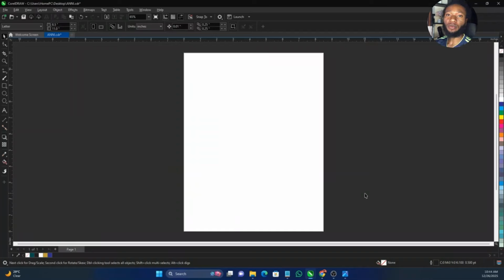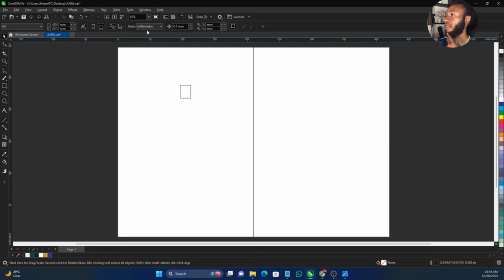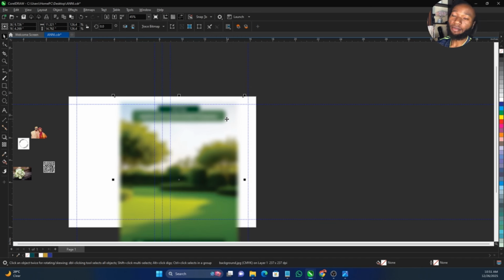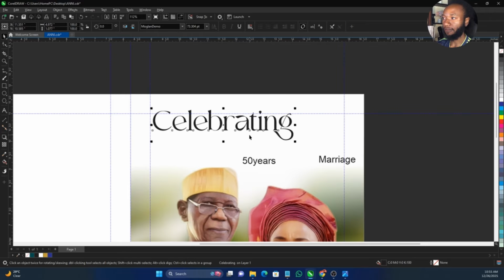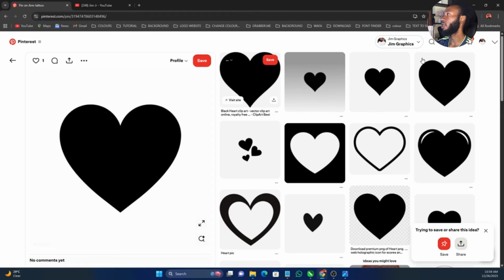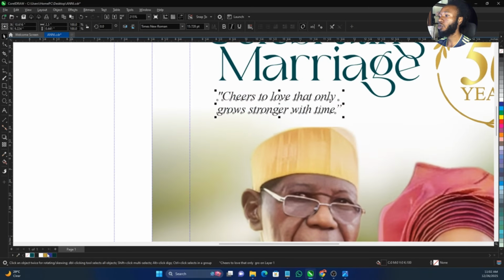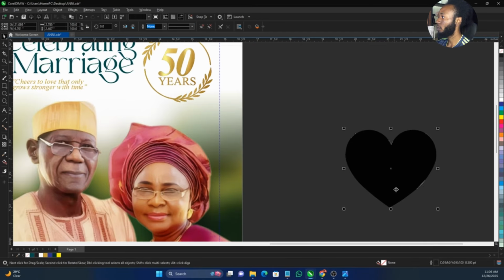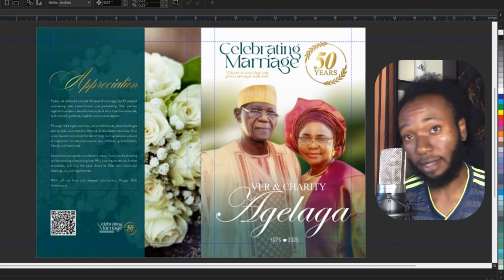Wedding Anniversary Brochure magazine in CorelDraw | Step by Step Process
In this video, I will teach you how to design wedding event brochure cover in CorelDRAW

F  O  N  T :
Transit511 BT
MoglanDemo
Edwardian Script ITC